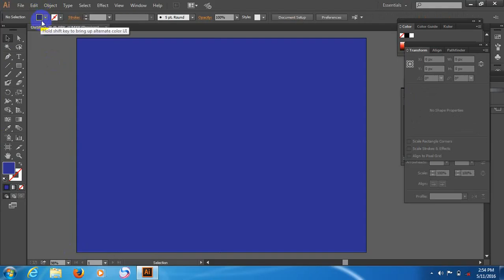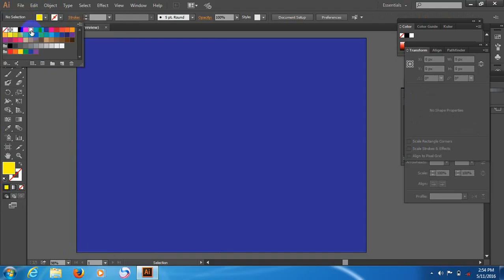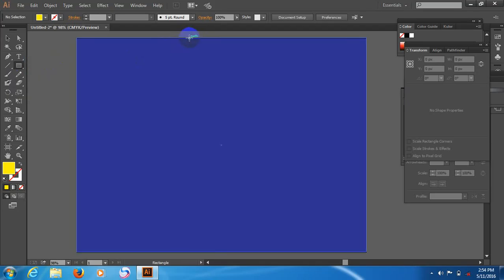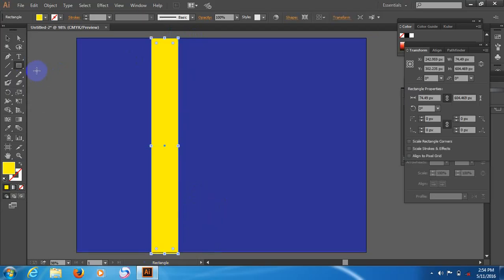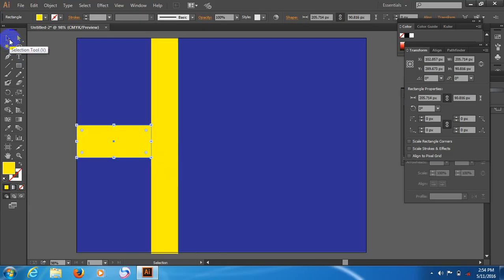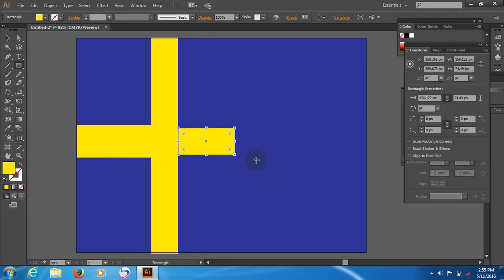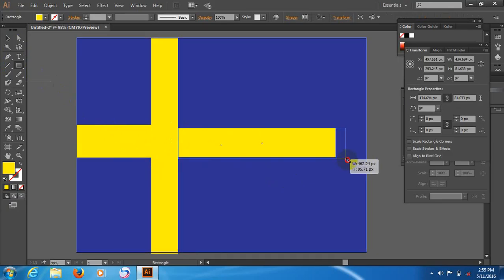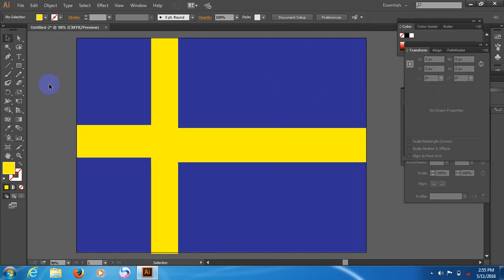the national flag of Sweden